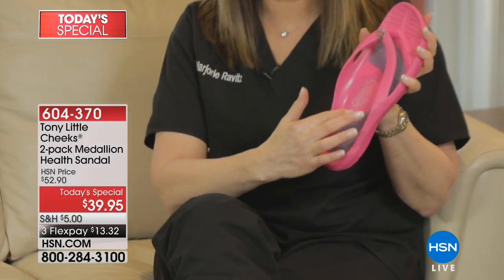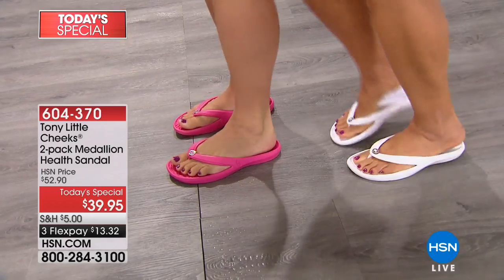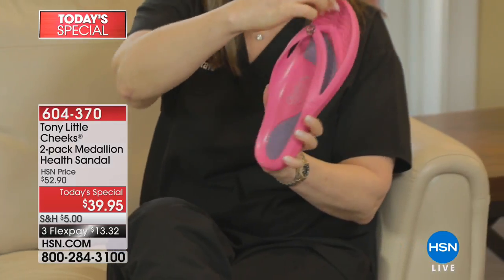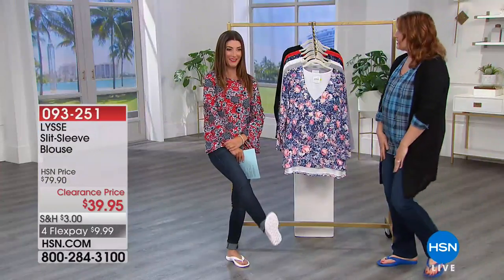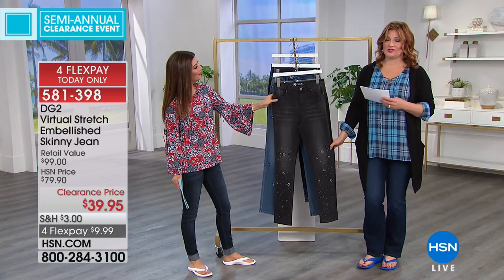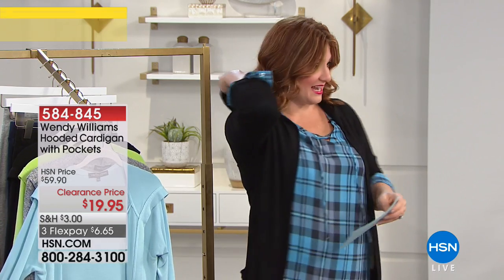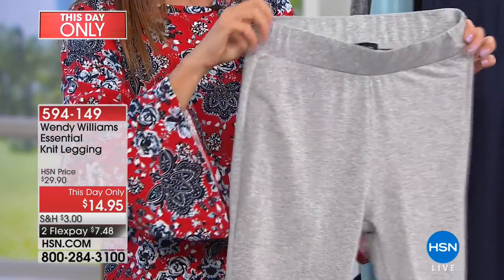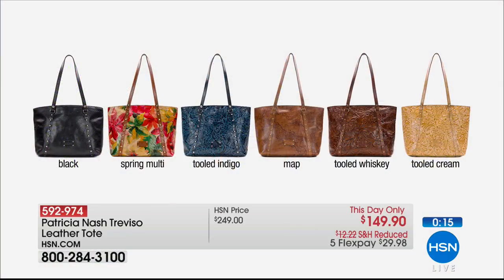HSN | Fashion & Accessories Clearance Up To 60% Off 06.12.2018 - 12 PM